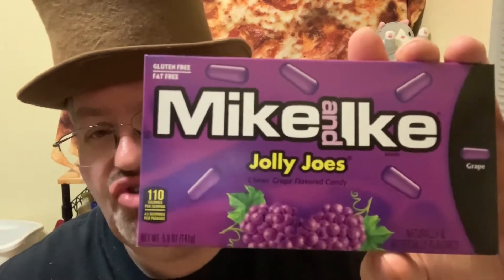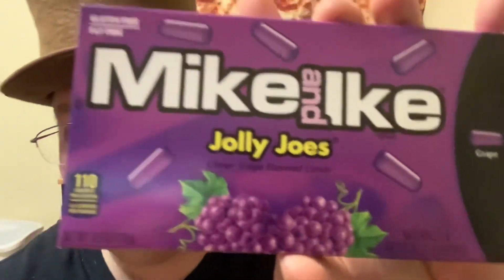Classic Candy Corner : Mike and Ike Jolly Joe’s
Today on Classic Candy corner I’m trying the old time classic mike and Ike jolly Joe’s it’s a grape candy that has been around for a while .